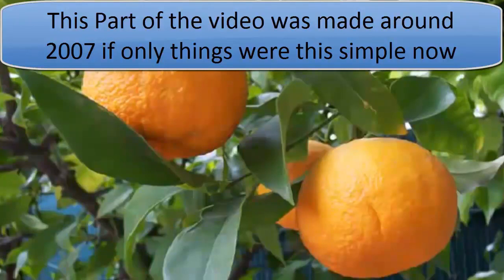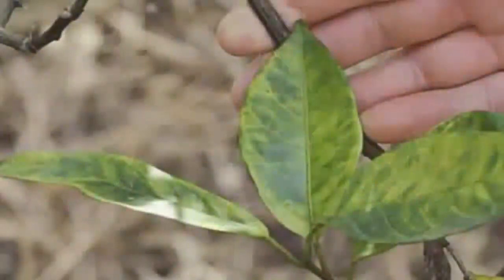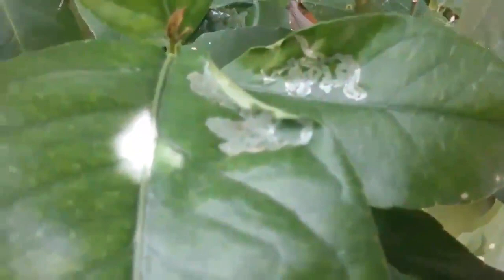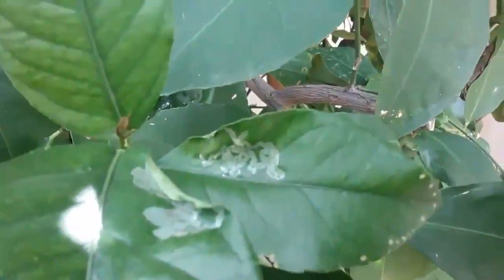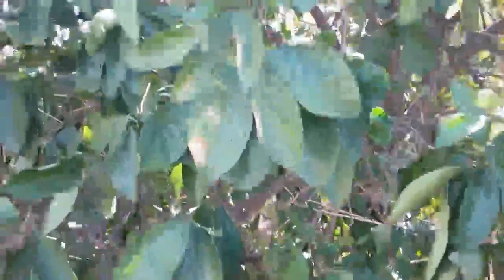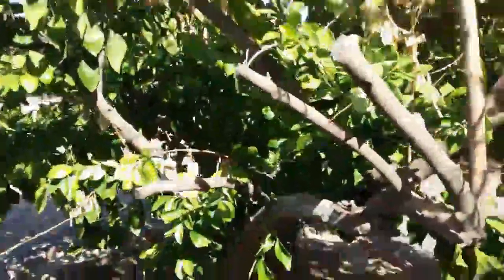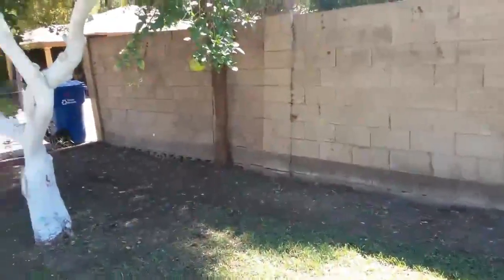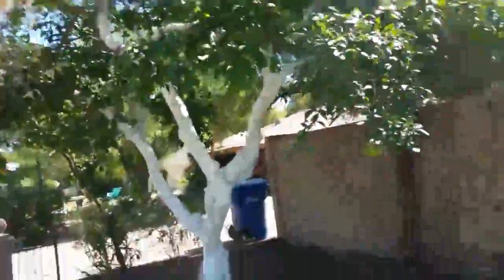Citrus Tree Disease 2018 Mesa AZ 480 969 8808 Warner's Tree Surgery 122018